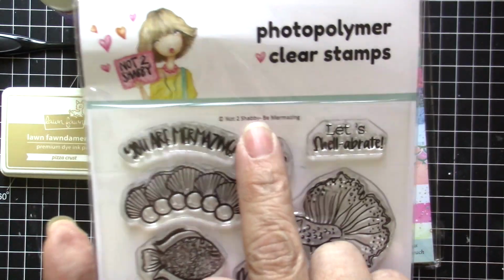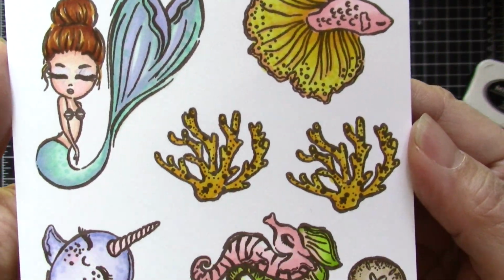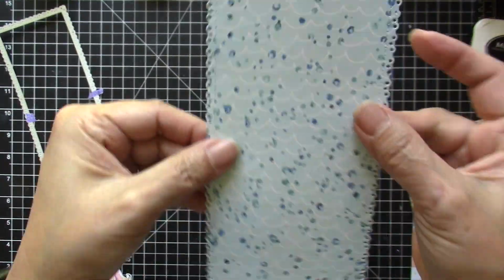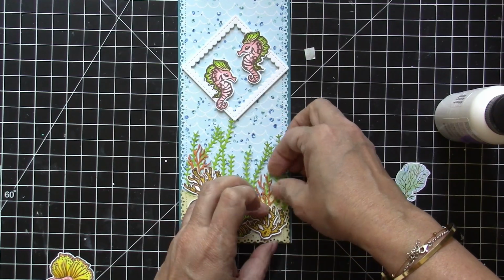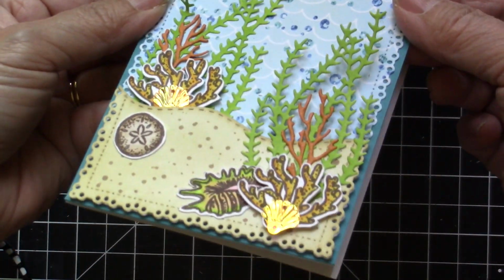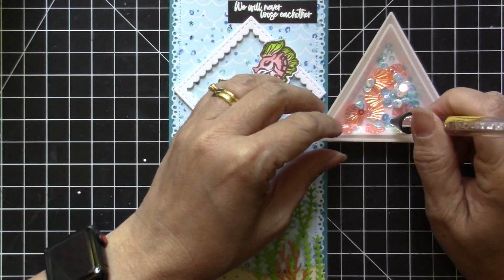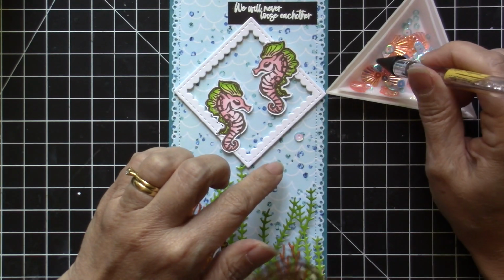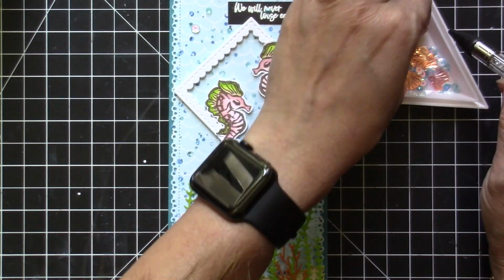Underwater Scene Slimline Card | Hugs and Fishes | June Box